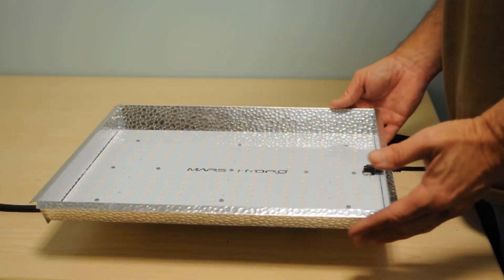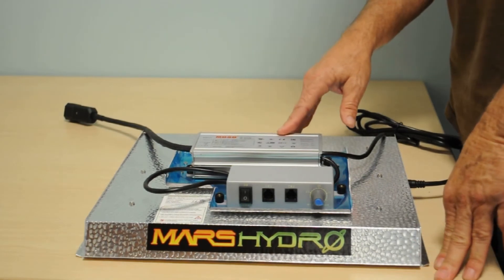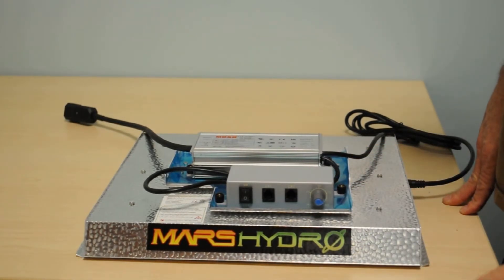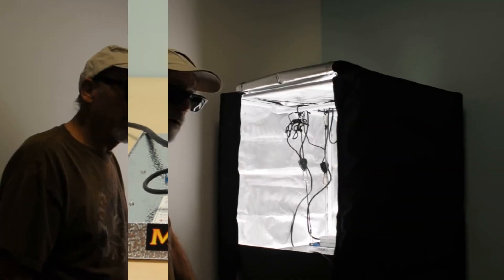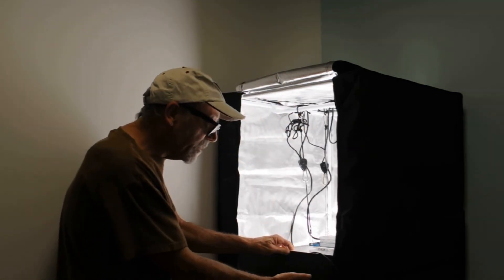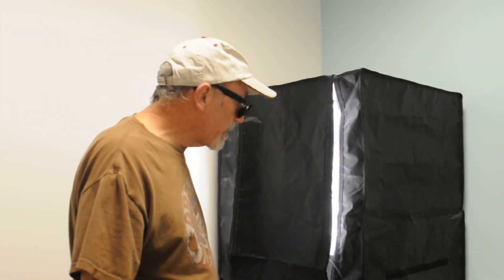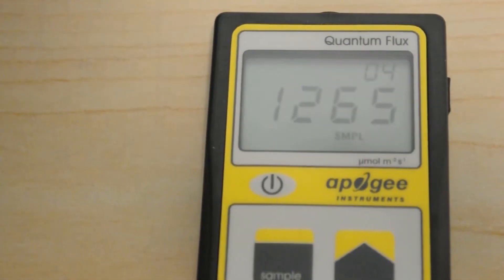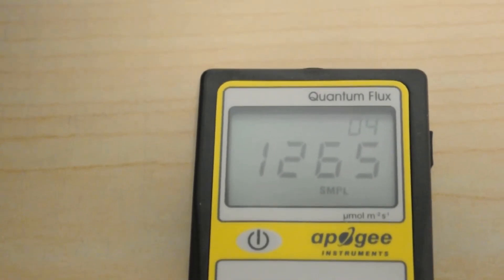Mars Hydro TS1000 LED Grow light Review and Test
Compare price on Amazon
You are invited to join us in the LED Info Test Lab while we review the Mars TS1000 LED Grow Light.
We will test PAR Values and conduct a full PPFD Grid. We will compute the Daily Light Integral (DLI) as well as measure the actual wattage being used by the Mars TS1000. The Light uses Quantum Board Technology. We will look at the type of LED diodes that are being used and discuss the Light Spectrum that is produced. We will be reviewing many of the top selling LED Grow Lights currently being offered on Ebay and Amazon.